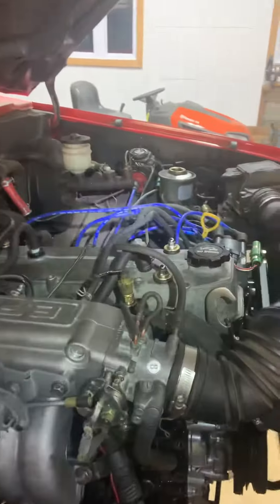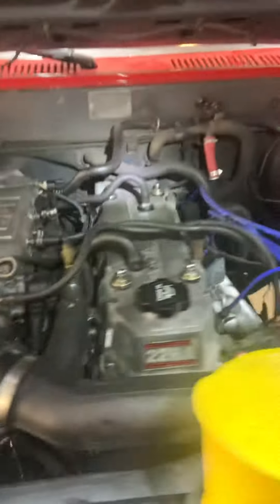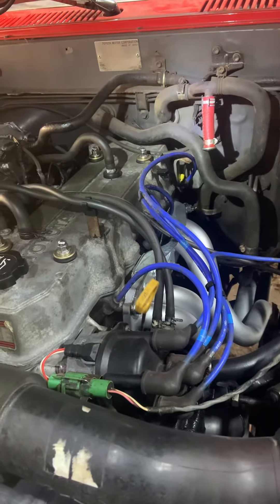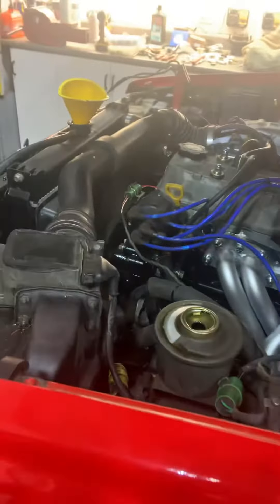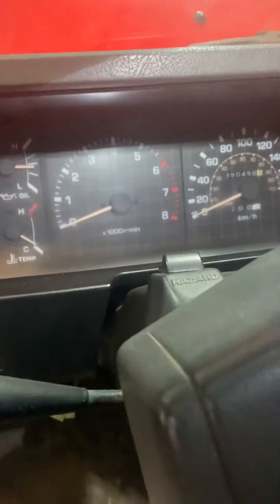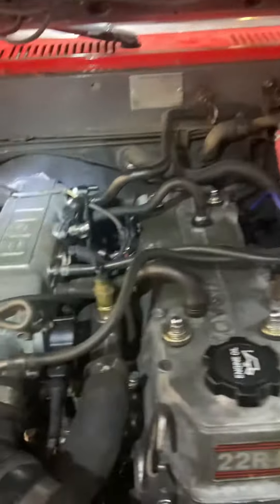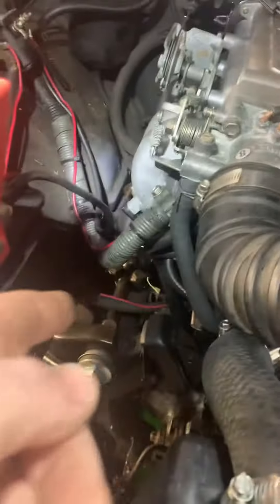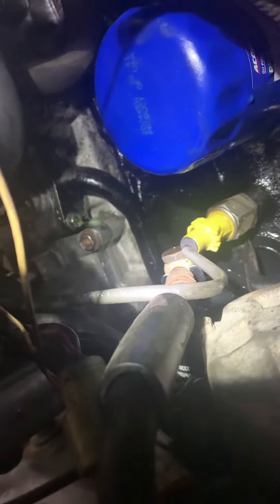86 4Runner first start with new motor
After a couple of months down time I finally got the old 4Runner to a point where I could fire up the new motor. Just a coolant leak to deal with and then bleed the cooling system and set the timing. Major milestone to turn the key and have it fire up instantly. The new exhaust and 4 wire oxygen sensor appear to be doing their job as well. Can’t wait for the first drive!